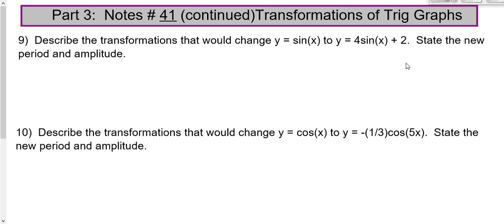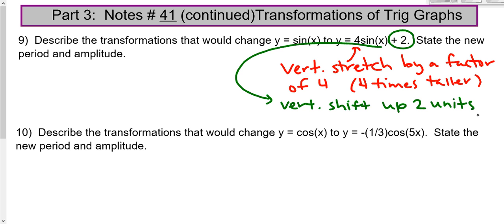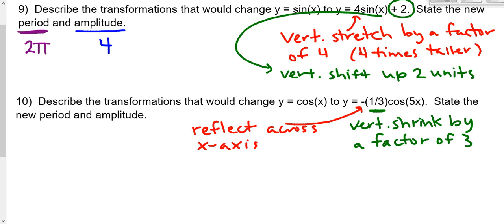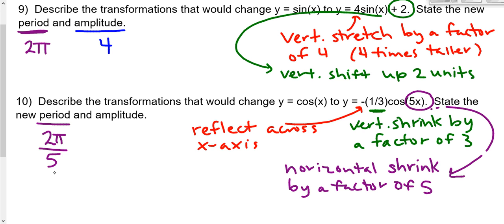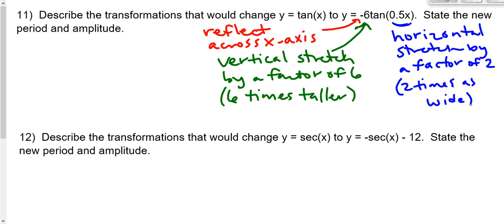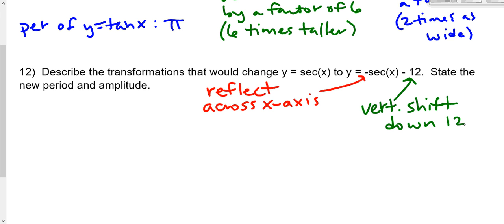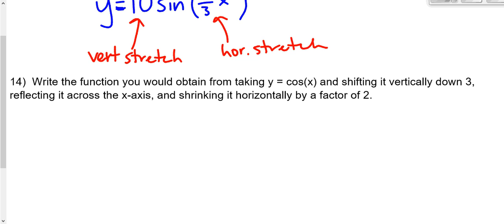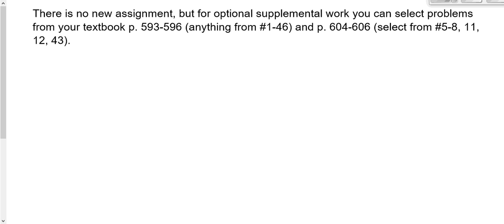pc video lesson part 3 transformations of trig graphs